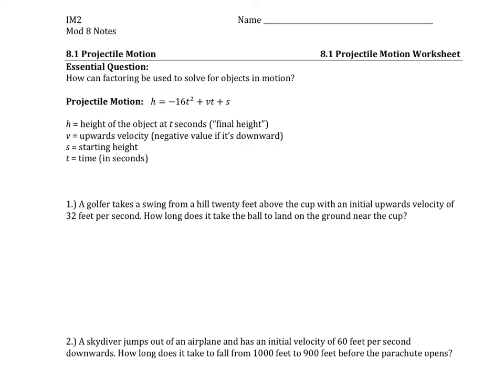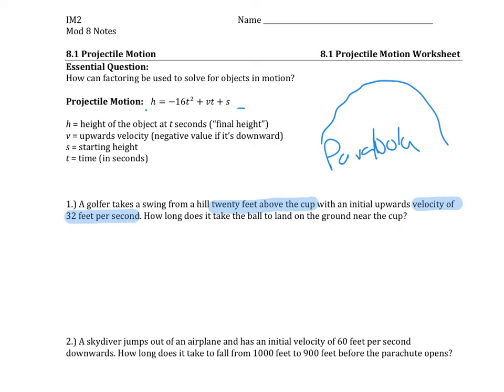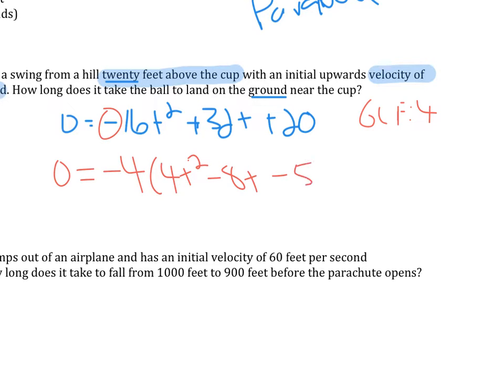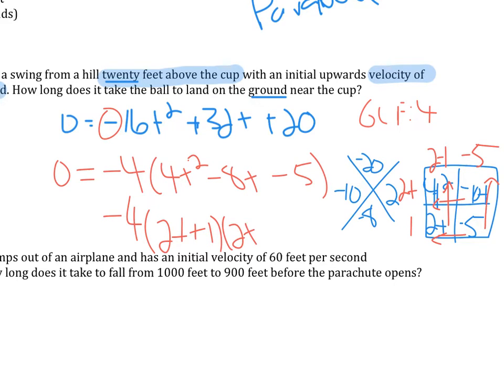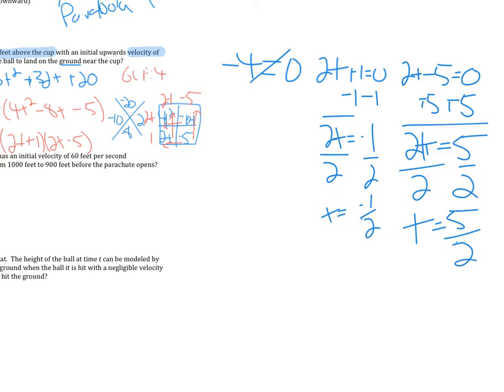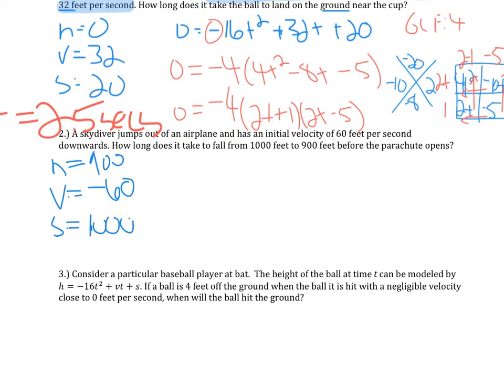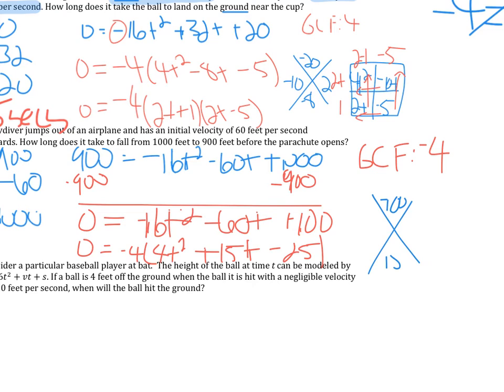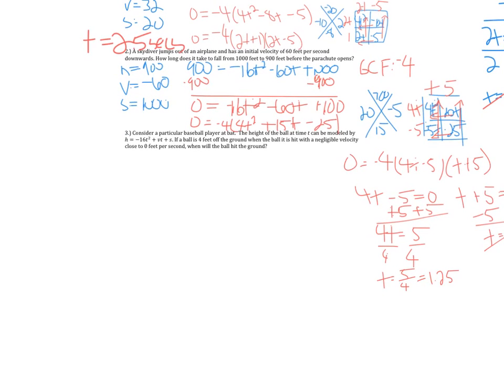Mod 8.1 Projectile Motion